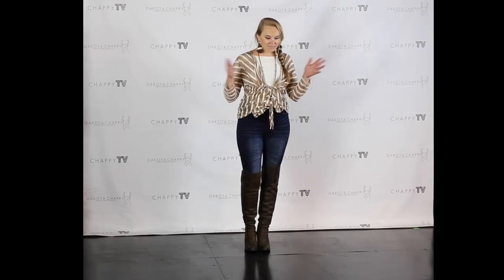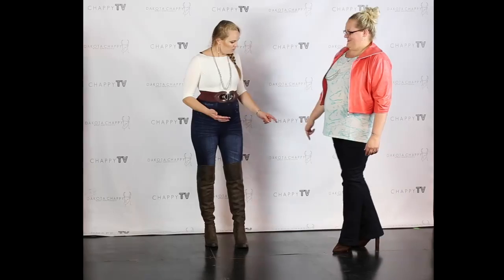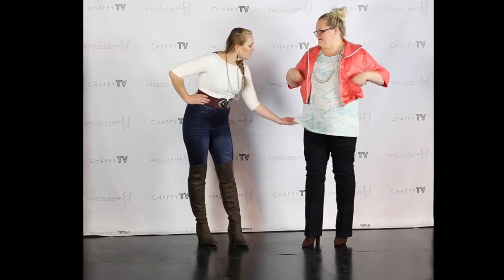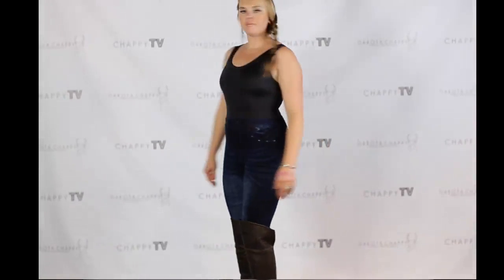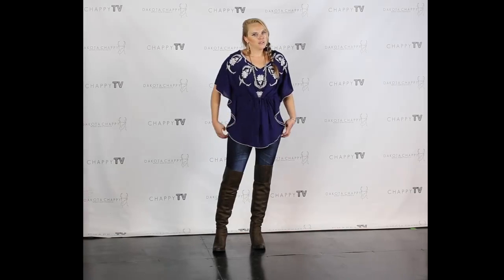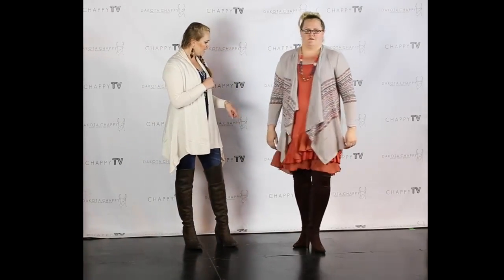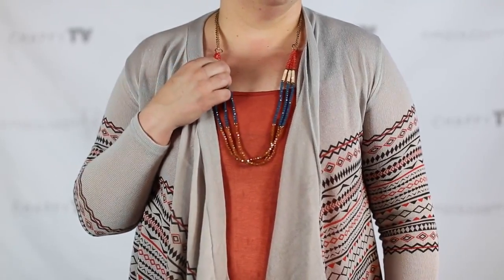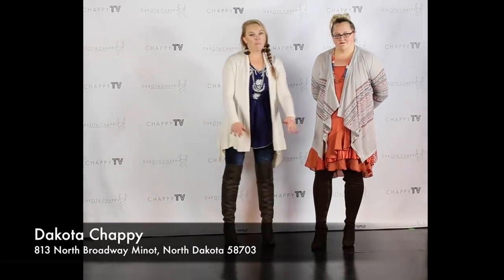Episode #129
Tonight on Chappy TV
One for the archives! We know for certain the first striped jacket will be talked about for years to come! Suzie joins us for a round of new arrivals and Chappy wears a total jegging as a high waisted skinny jean look. Comment what you would wear to be entered to win a $25 store credit.